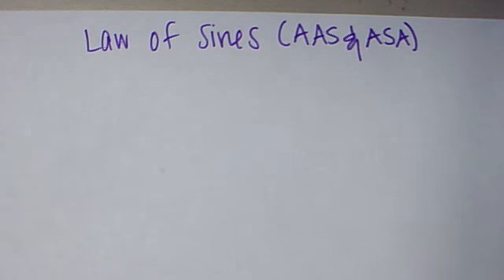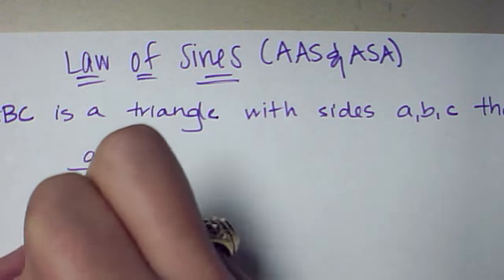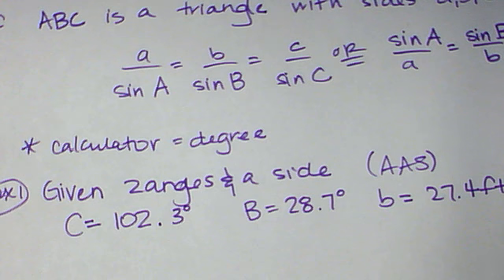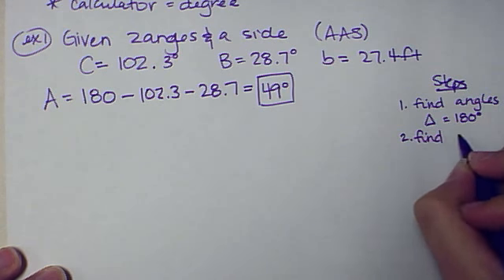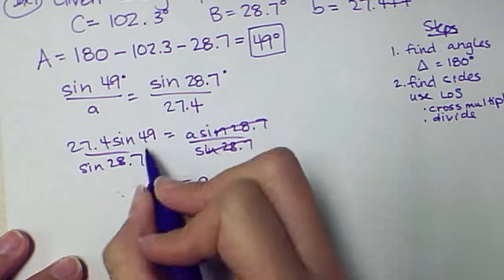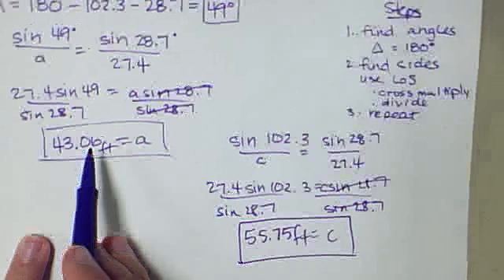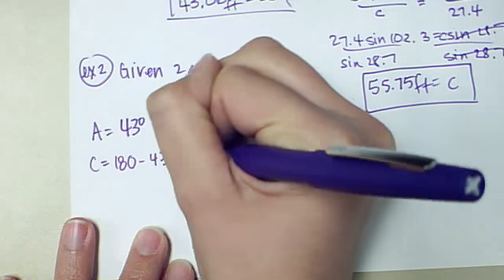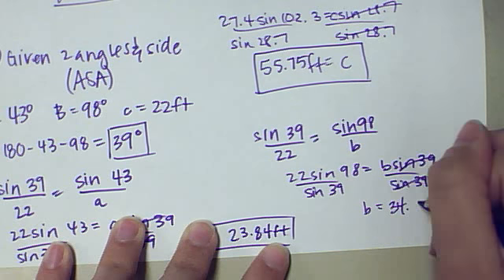Law of Sines (ASA and AAS)